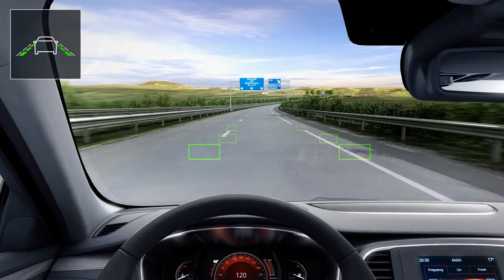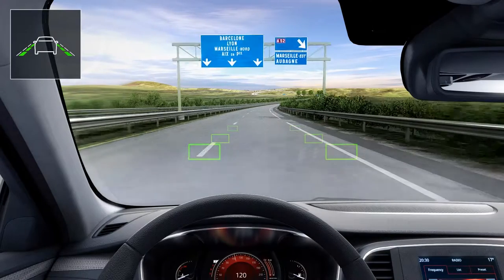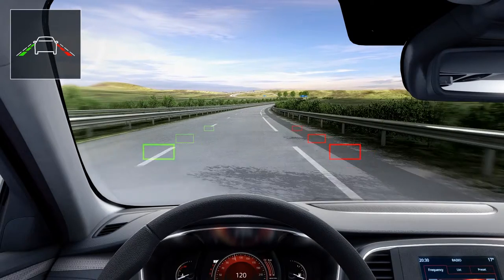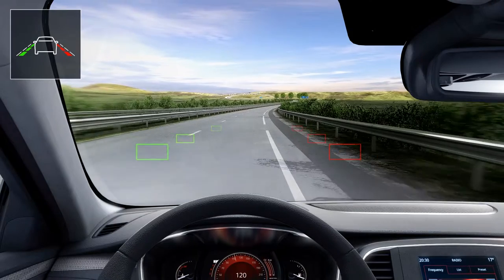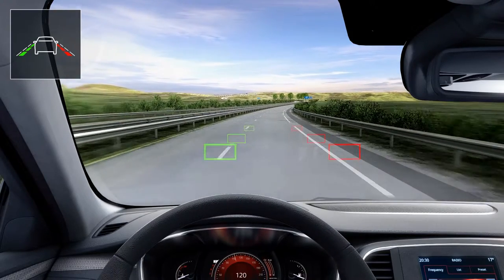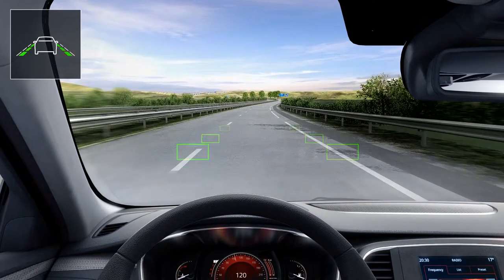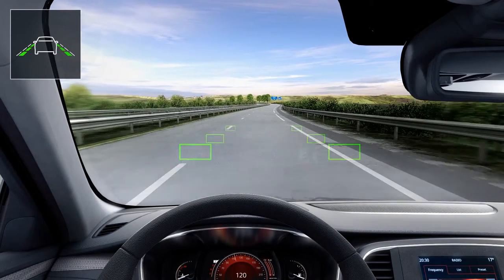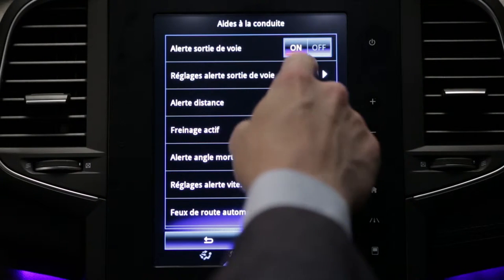Lane departure warning system